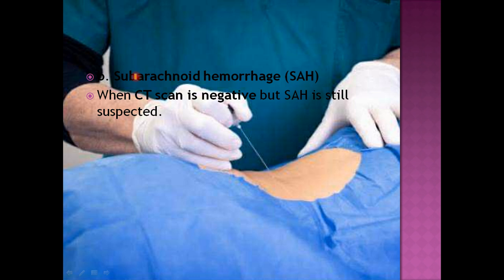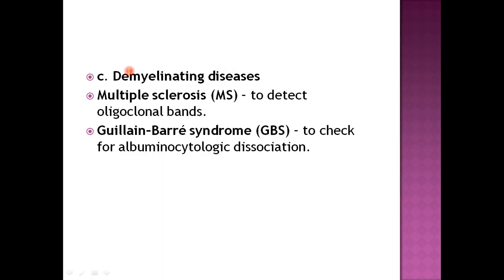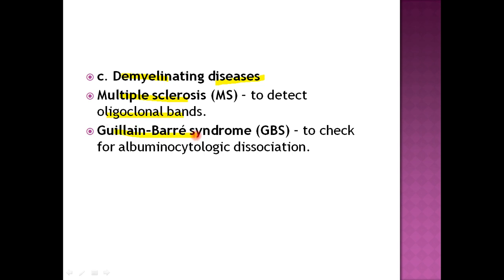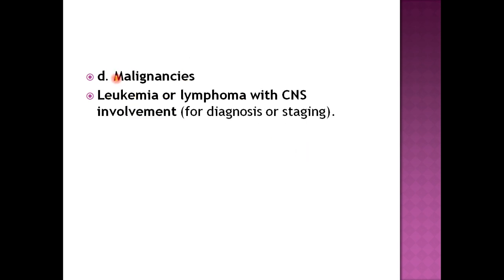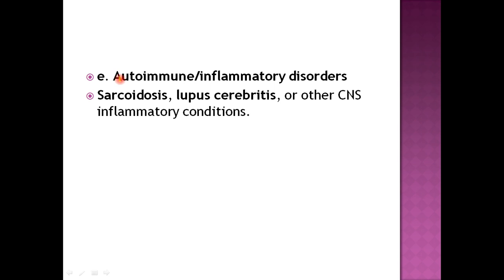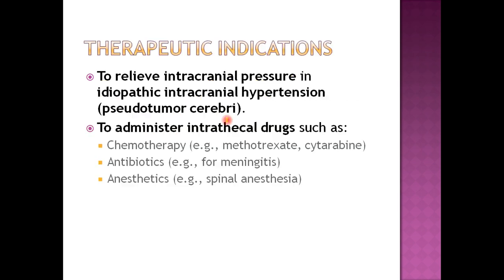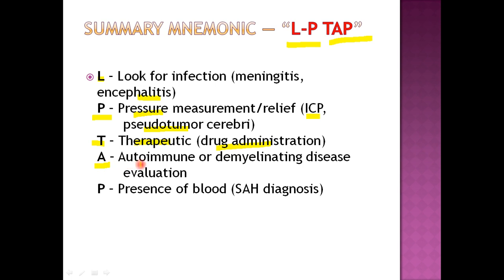Indications for Lumbar Puncture or Spinal Tap: Introduction, Indications and Contraindication.